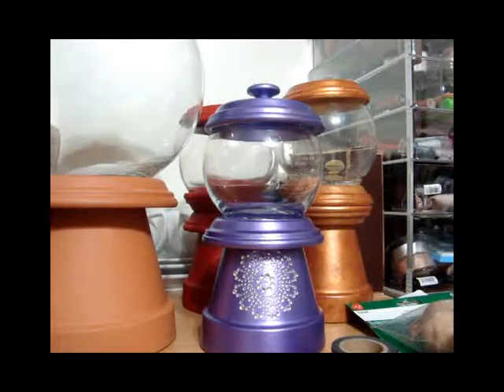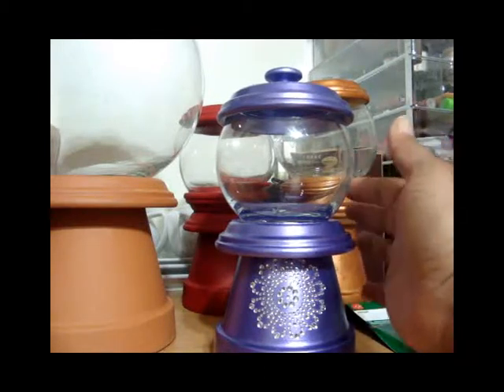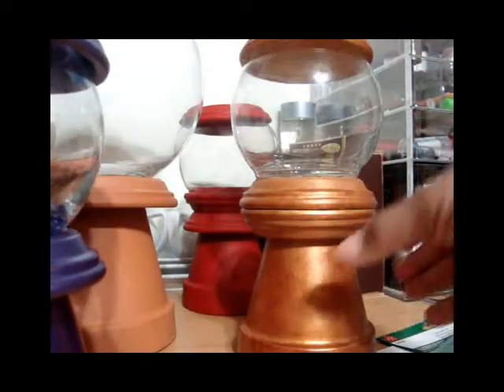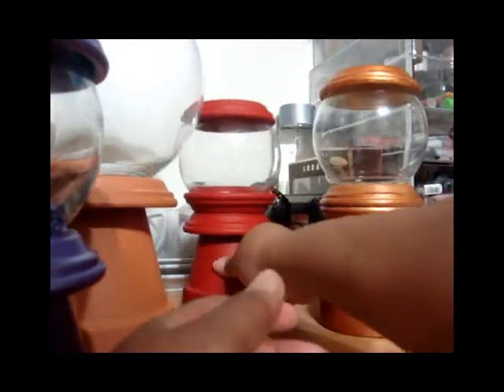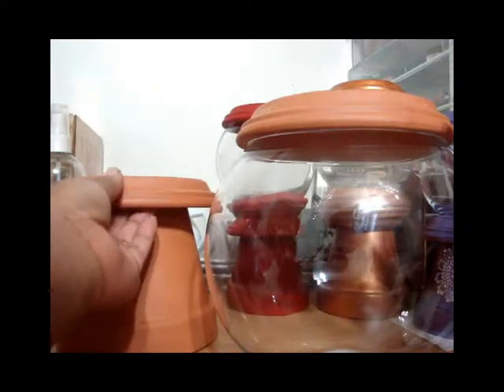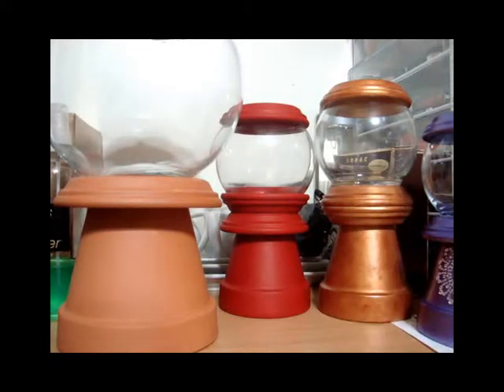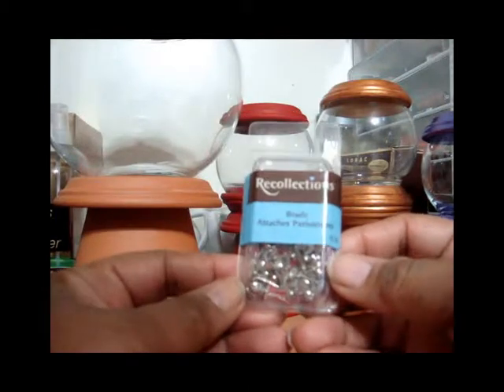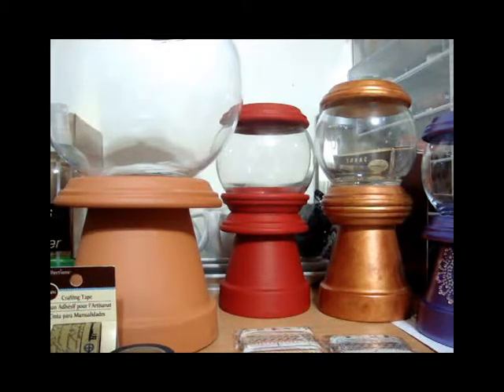Faux Gumball Machine and Small Michaels Haul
Had to pick up a few items to finish some projects.